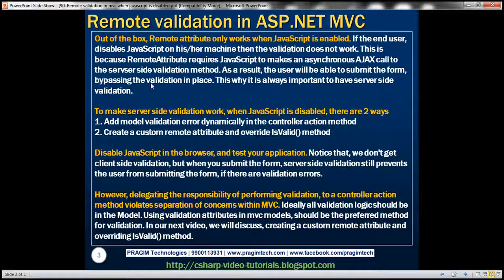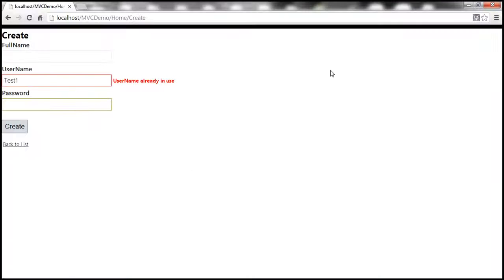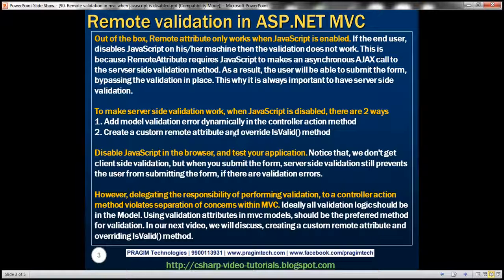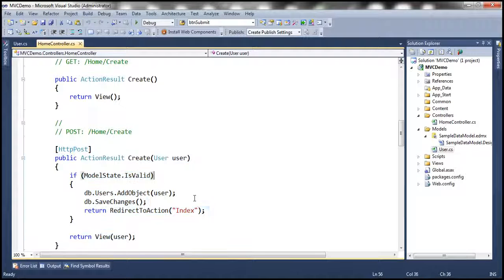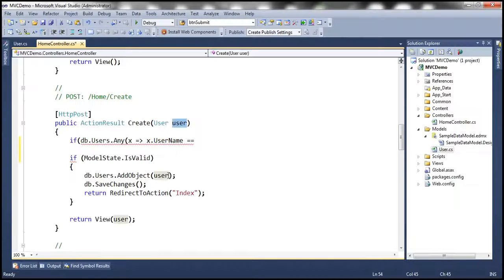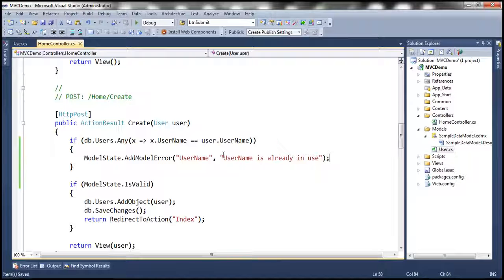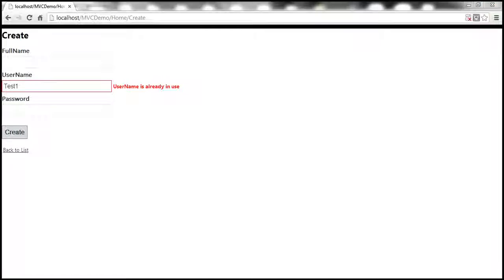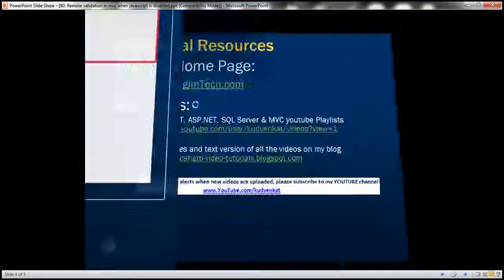Part 90 Remote validation in mvc when javascript is disabled